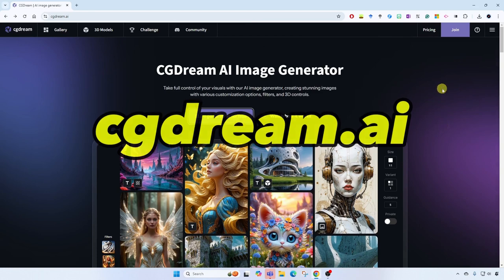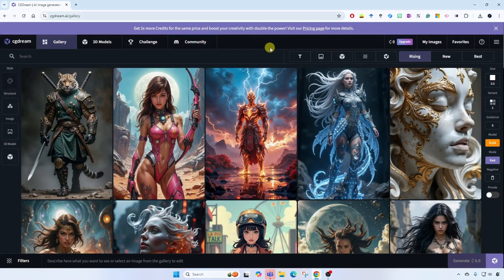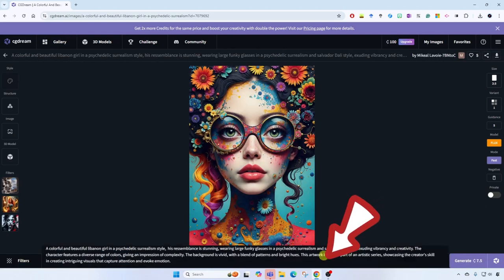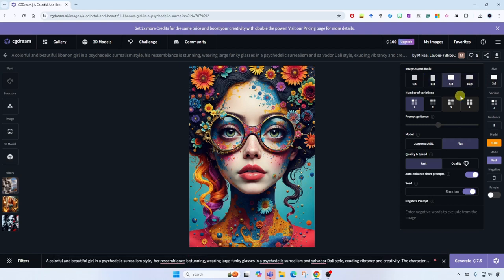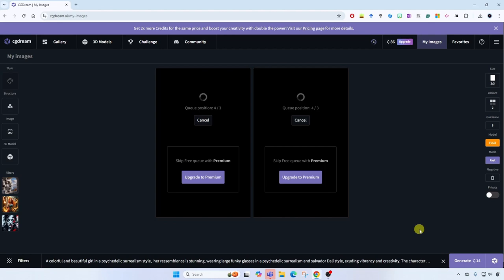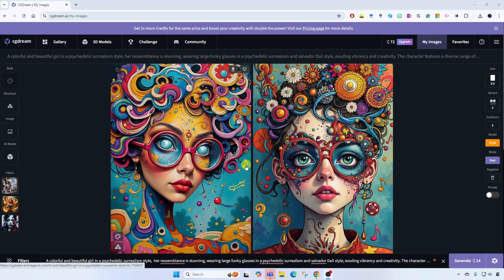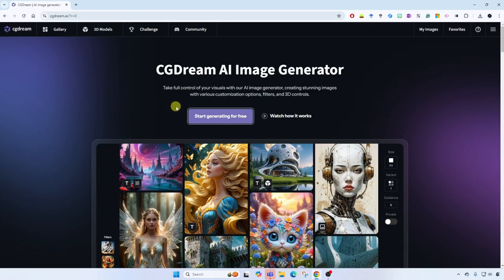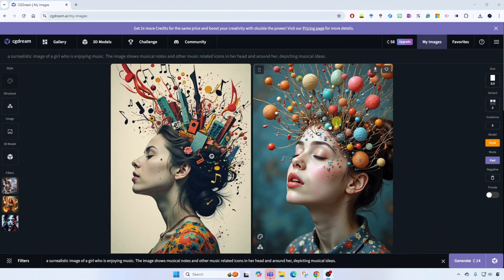Free AI Text to Image | CG Dream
Learn how to create stunning images for free with CG Dream. This AI is just as good, if not better than MidJourney. In this video, I show you how to use existing prompt descriptions and how to make your own from scratch.

🕑 TIME STAMPS:
0:00 Intro
0:20 How to Access
0:29 What's in the Free subscription
0:43 How to create an account
0:52 Use existing image descriptions/prompts
4:18 Generate an image with your own custom prompt

🙏CREDITS:
School of Rock (2003) Paramount Pictures